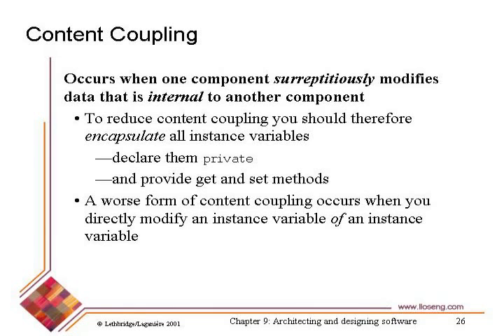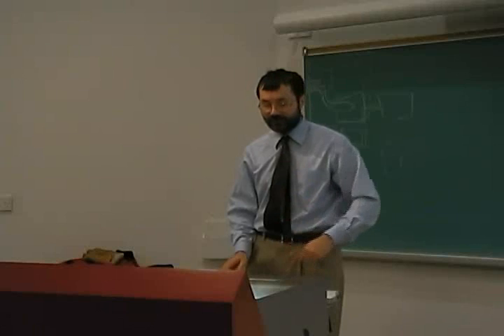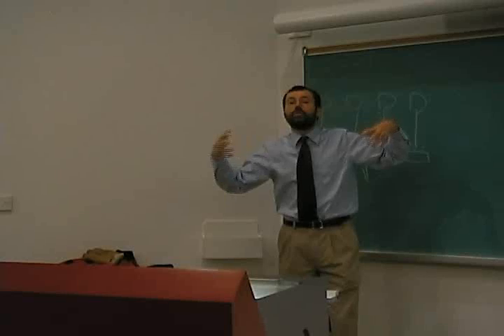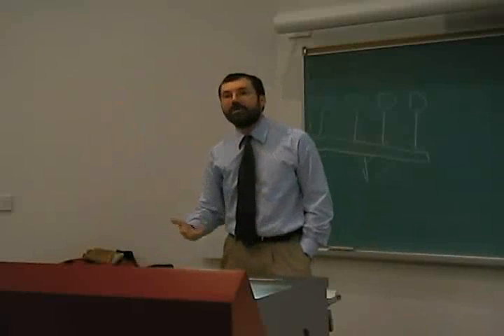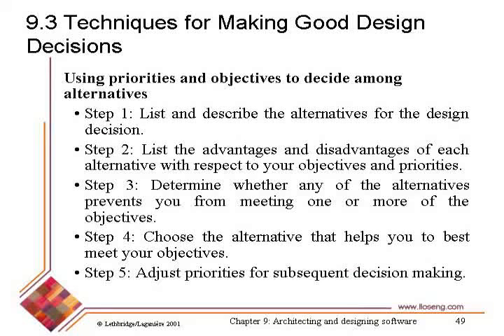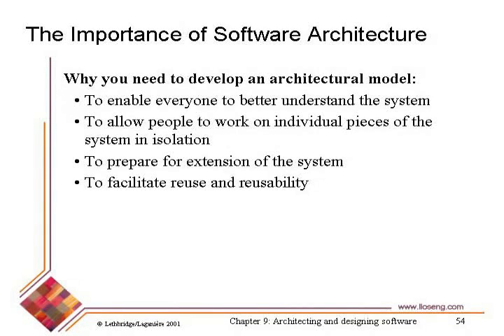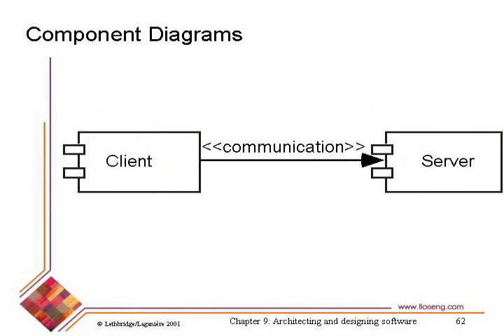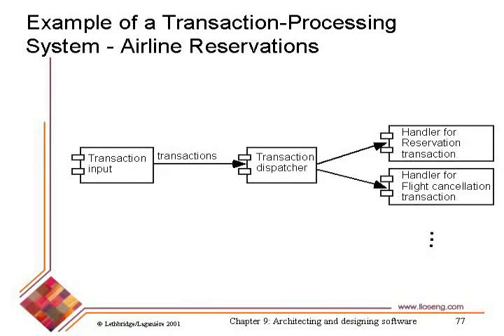Chapter 9 : Design Principles and Software Architecture (Part 2)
0:00:39   Chapter 9, slide 26 Content Coupling - Review
0:00:53   Chapter 9, slide 28 Common Coupling - Review
0:01:08   Chapter 9, slide 29 Control Coupling - Review
0:01:57   Chapter 9, slide 31 Stamp Coupling
0:02:35   Chapter 9, slide 32 Example of Stamp Coupling - Using Simple Data Types to Avoid It
0:04:00   Chapter 9, slide 33 Example of Stamp Coupling - Using an Interface to Avoid It
0:06:22   Chapter 9, slide 34 Data Coupling
0:08:15   Chapter 9, slide 35 Routine Call Coupling
0:10:11   Chapter 9, slide 36 Type Use Coupling
0:12:00   Chapter 9, slide 37 Inclusion or Import Coupling
0:15:57   Chapter 9, slide 38 External Coupling
0:18:22   Chapter 9, slide 39 Design Principle 4: Keep the Level of Abstraction as High as Possible
0:19:35   Chapter 9, slide 40 Abstraction and Classes
0:20:01   Chapter 9, slide 41 Design Principle 5: Increase Reusability Where Possible
0:21:49   Chapter 9, slide 42 Design Principle 6: Reuse Existing Designs and Code Where Possible
0:25:28   Chapter 9, slide 43 Design Principle 7: Design for Flexibility
0:28:27   Chapter 9, slide 44 Design Principle 8: Anticipate Obsolescence
0:36:12   Chapter 9, slide 45 Design Principle 9: Design for Portability
0:37:34   Chapter 9, slide 46 Design Principle 10: Design for Testability
0:40:17   Chapter 9, slide 47 Design Principle 11: Design Defensively
0:43:55   Chapter 9, slide 48 Design by Contract
0:47:08   Chapter 9, slide 49 9.3 Techniques for Making Good Design Decisions
0:50:20   Chapter 9, slide 50 Example Priorities and Objectives
0:53:12   Chapter 9, slide 51 Example Evaluation of Alternatives
0:55:34   Chapter 9, slide 52 Using Cost-Benefit Analysis to Choose Among Alternatives
0:58:52   Chapter 9, slide 53 9.4 Software Architecture
1:00:00   Chapter 9, slide 54 The Importance of Software Architecture
1:01:24   Chapter 9, slide 55 Contents of a Good Architectural Model
1:03:10   Chapter 9, slide 56 Design Stable Architecture
1:03:42   Chapter 9, slide 57 Developing an Architectural Model
1:05:20   Chapter 9, slide 58 Developing an Architectural Model - Continued
1:06:16   Chapter 9, slide 59 Describing an Architecture Using UML
1:06:30   Chapter 9, slide 60 Package Diagrams
1:07:38   Chapter 9, slide 61 Subsystem Diagrams
1:08:45   Chapter 9, slide 62 Component Diagrams
1:09:41   Chapter 9, slide 63 Deployment Diagrams
1:10:44   Chapter 9, slide 64 9.5 Architectural Patterns
1:11:22   Chapter 9, slide 65 The Multi-Layer Architectural Pattern
1:11:50   Chapter 9, slide 66 Example of Multi-Layer Systems - Layer Cohesion Revisited
1:12:31   Chapter 9, slide 67 The Multi-Layer Architecture - Design Principles
1:13:05   Chapter 9, slide 68 The Multi-Layer Architecture - Design Principles Continued
1:13:50   Chapter 9, slide 69 The Client-Server and Other Distributed Architectural patterns
1:15:02   Chapter 9, slide 70 An Example of a Distributed System
1:15:48   Chapter 9, slide 71 The Distributed Architecture - Design Principles
1:15:59   Chapter 9, slide 73 The Broker Architectural Pattern
1:16:55   Chapter 9, slide 74 Example of a Broker System
1:18:40   Chapter 9, slide 75 The Broker Architecture - Design Principles
1:19:00   Chapter 9, slide 76 The Transaction-Processing Architectural Pattern
1:19:28   Chapter 9, slide 77 Example of a Transaction-Processing System - Airline Reservations